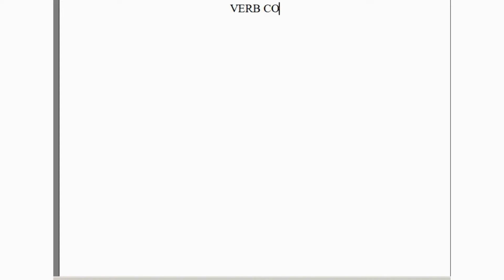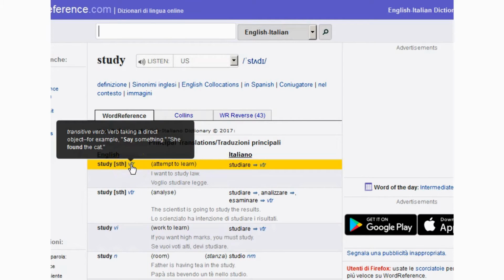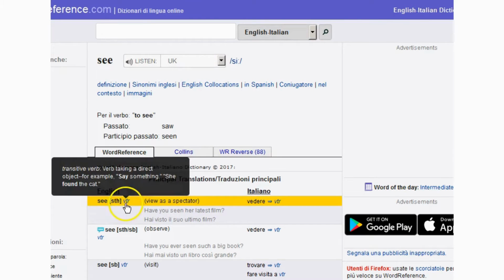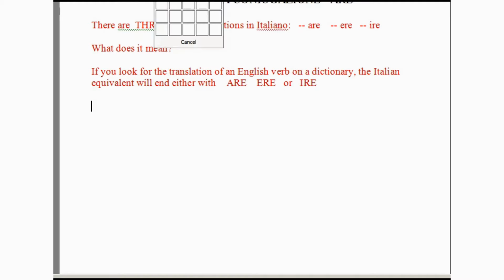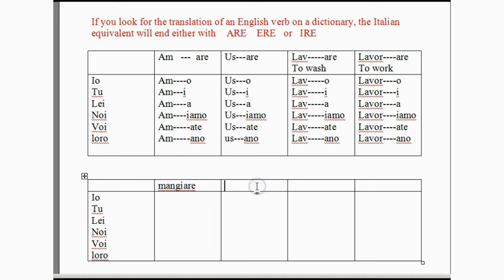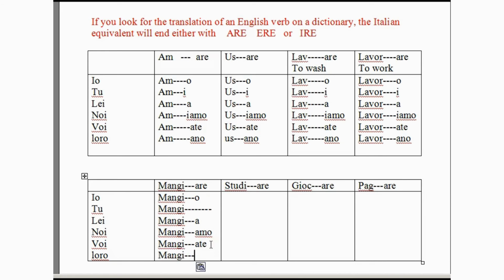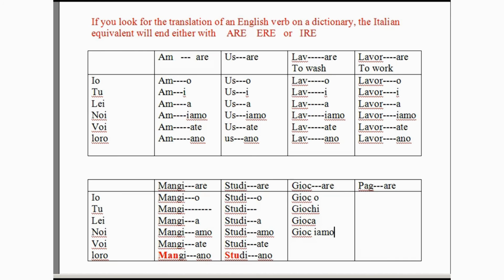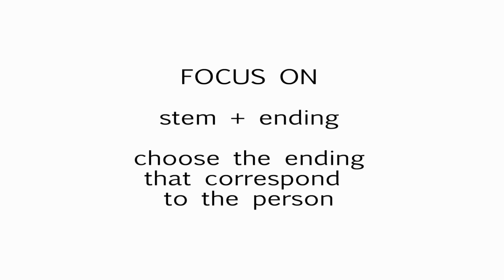ITALIAN GRAMMAR - CONJUGATION VERBS SECOND CONJUGATION -ERE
conjugation ARE verbs in italian